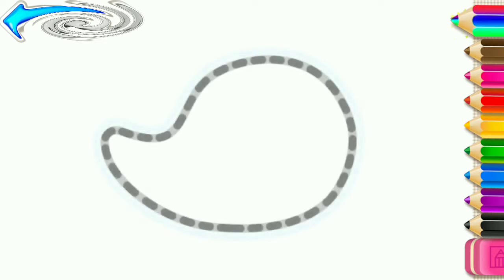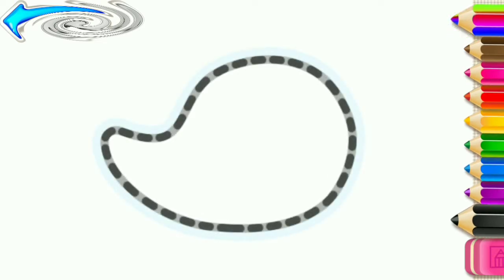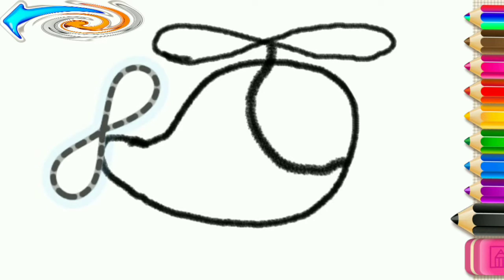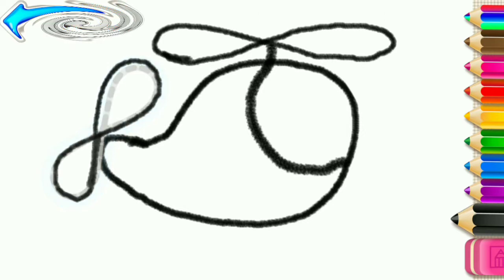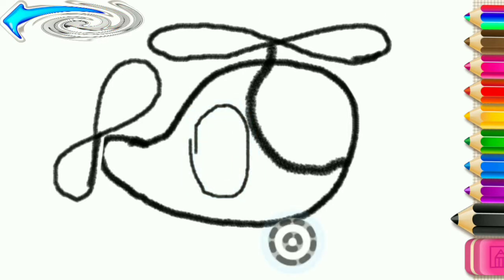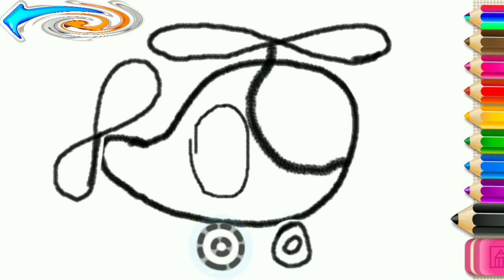How to Draw an helicopter Easy Step by Step || drawing for kids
20 January 2018
Follow along with us and learn how to draw a cute cartoon turtle!
How to Draw an helicopter Easy Step by Step